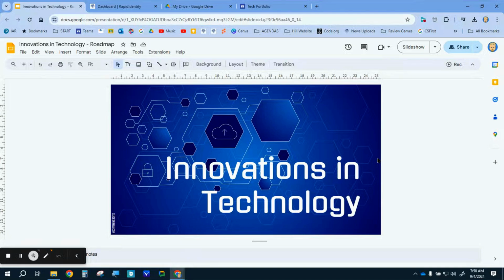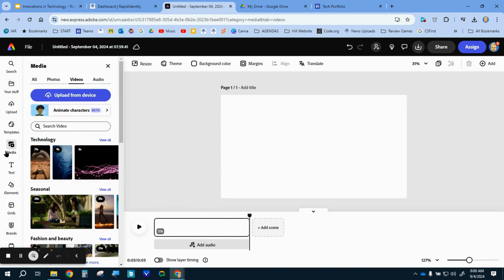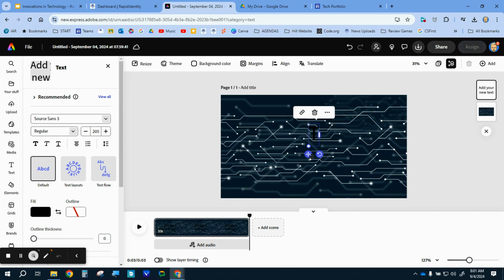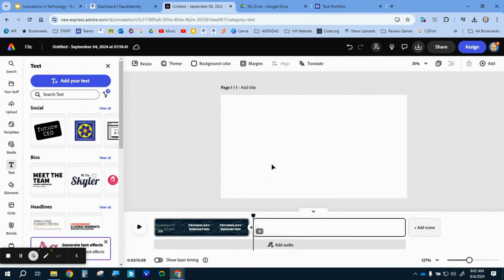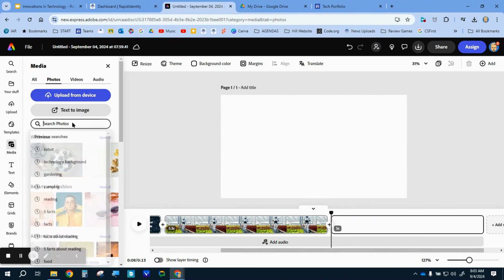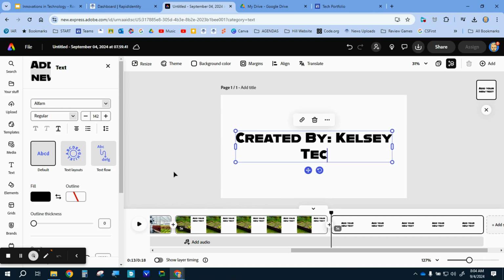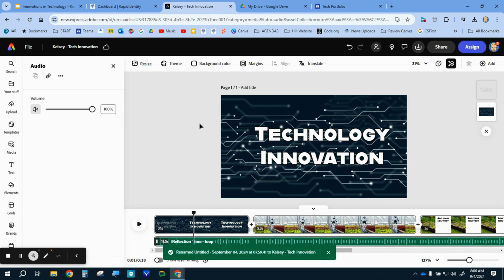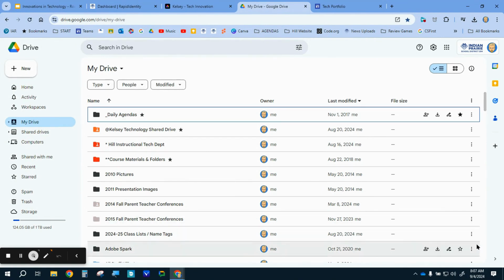Innovations Video Project Tutorial